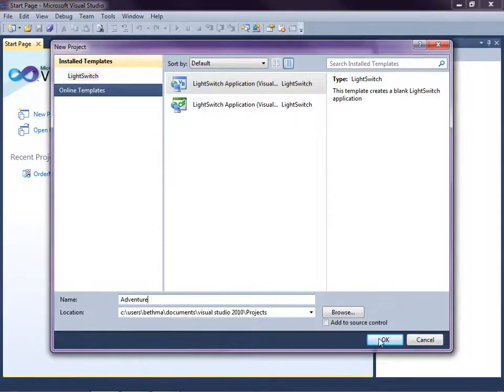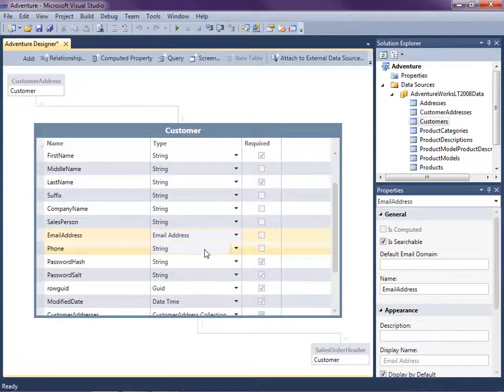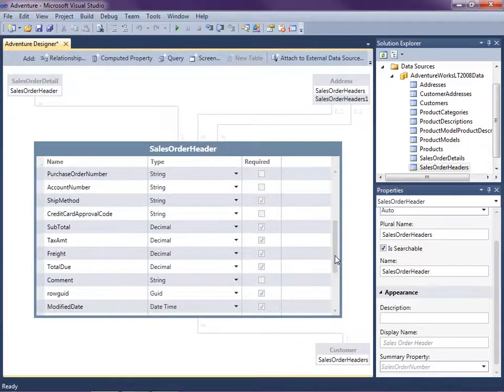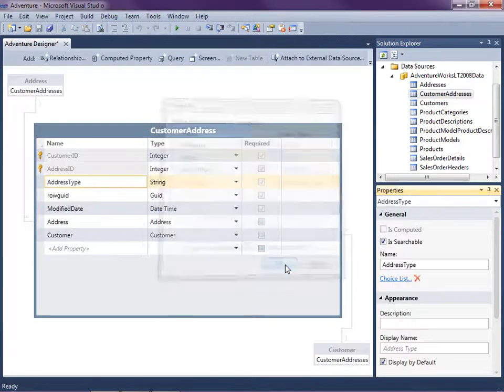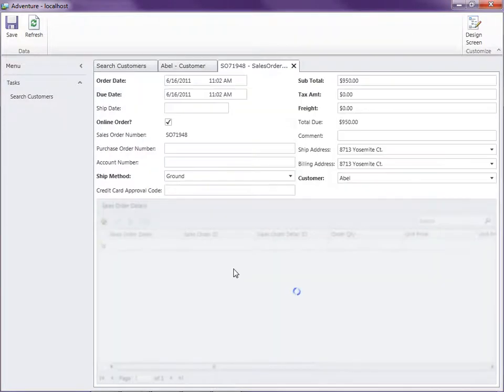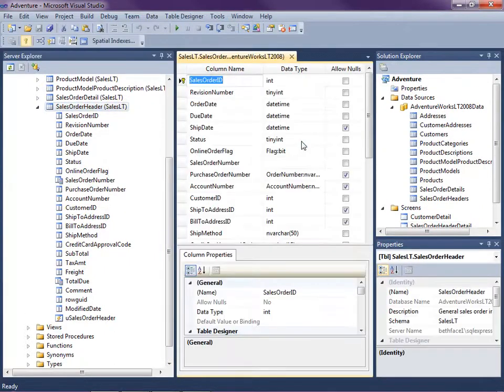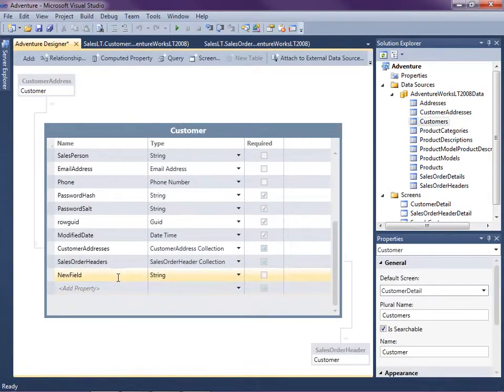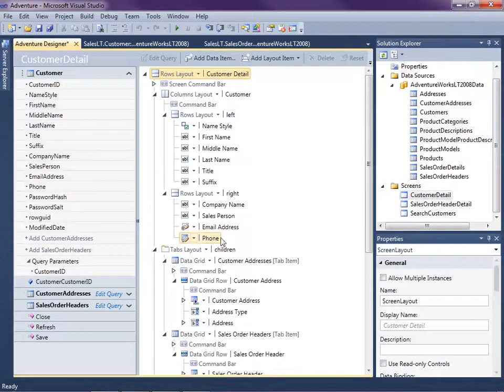#16 - How Do I: Connect LightSwitch to an Existing Database?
About This Video:

Many times you need to create business applications against existing data sources. In this video you will see how to use an existing database with Visual Studio LightSwitch. You will also see how to update LightSwitch entities and screens when schema changes are made to the external database.

To discuss and ask questions about this video, go to the Visual Studio LightSwitch - General forum.